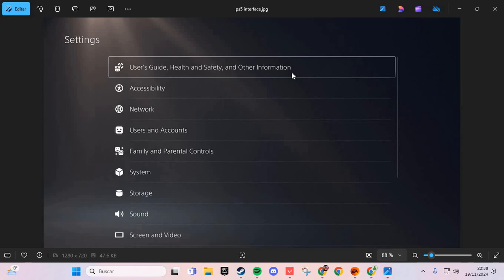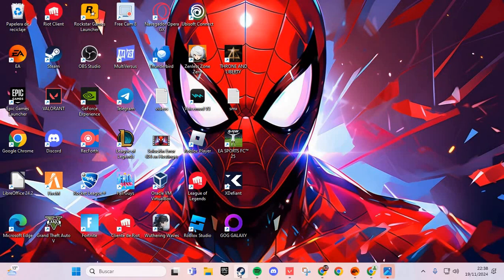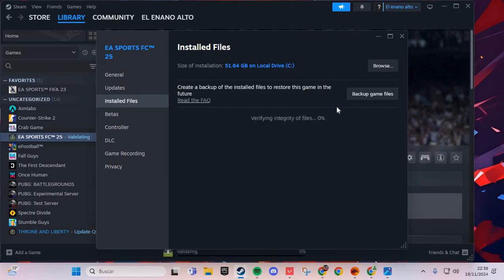How To Fix Towers of Aghasba Crashing/Crashes at Startup on PS5/PC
If you’re experiencing **Towers of Aghasba crashing**, it can be frustrating, but there are several ways to troubleshoot and resolve the issue. Game crashes often stem from system compatibility issues, outdated software, or corrupted game files. Here’s a guide to help you **fix crashing issues in Towers of Aghasba**.

### **Common Causes of Towers of Aghasba Crashing**
1. **Outdated drivers**: Graphics or system drivers may not meet the game’s requirements.
2. **Insufficient resources**: The game might push your system beyond its limits.
3. **Corrupted game files**: Missing or damaged files can cause instability.
4. **Background apps**: Conflicting software running alongside the game can interfere.
5. **Overclocking**: Overclocked hardware can lead to crashes in demanding games.

### **How to Fix Towers of Aghasba Crashing**

**1. Update Your Graphics Drivers**
- Visit your GPU manufacturer’s website (e.g., NVIDIA, AMD, or Intel).
- Download and install the latest drivers specific to your graphics card.
- Use tools like NVIDIA GeForce Experience or AMD Adrenalin to ensure drivers are up-to-date.

- **Steam**:
  - Right-click *Towers of Aghasba* in your library.
  - Select **Properties, Local Files, Verify Integrity of Game Files**.
- **Other Platforms**: Look for file repair options or consider reinstalling the game if this step isn’t available.

**3. Adjust Graphics Settings**
- Launch the game and reduce the graphics settings.
- Lower demanding options such as resolution, textures, or shadows.
- Disable features like ray tracing or anti-aliasing.

**4. Update the Game**
- Check for updates through the game launcher or store platform. Patches often resolve crashing issues.

**5. Disable Overclocking**
- Reset CPU, GPU, and RAM settings to their default clock speeds.
- Overclocked hardware can sometimes lead to instability during gameplay.

**6. Increase Virtual Memory**
- Go to **System Settings, Advanced System Settings, Performance Options, Virtual Memory**.
- Increase the size of your system’s paging file to improve resource availability.

**7. Close Background Applications**
- End unnecessary processes via Task Manager, especially apps like:
  - Discord overlays
  - Game optimization software
  - Antivirus or firewall programs

**8. Optimize Power Settings**
- Set your system to **High Performance Mode** in the Power Options.

- Ensure your operating system is fully updated to support the latest game requirements.

- If other fixes fail, uninstall and reinstall *Towers of Aghasba* to restore missing or corrupted files.

By following these steps, you can effectively **fix Towers of Aghasba crashing** issues and enjoy a seamless gaming experience. If the crashes persist, consider reaching out to the game’s support team or checking online forums for additional solutions.